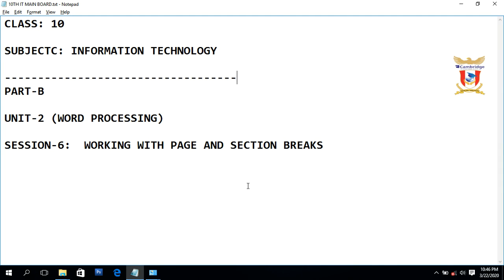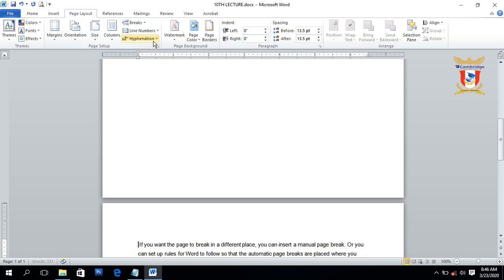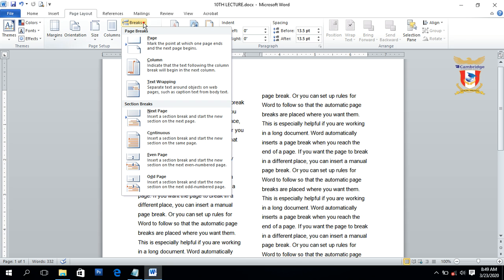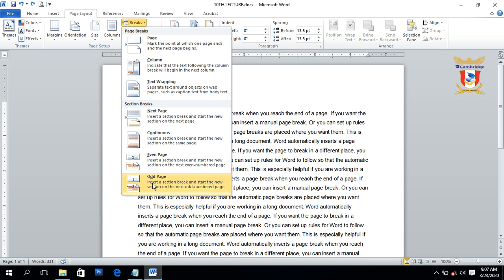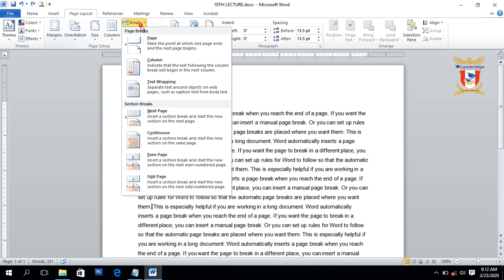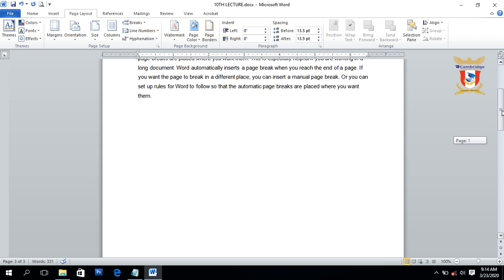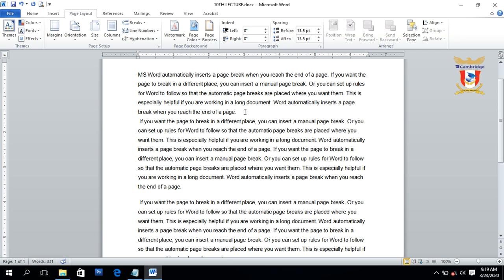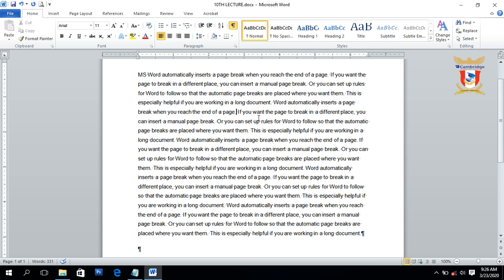Grade 10 l Computer l Unit-2 l Session-6 l Page and Section Breaksp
Optimized sound quality.